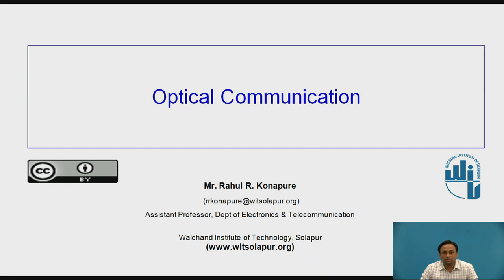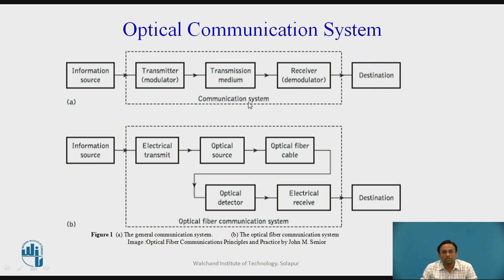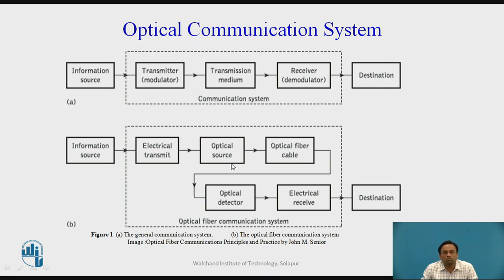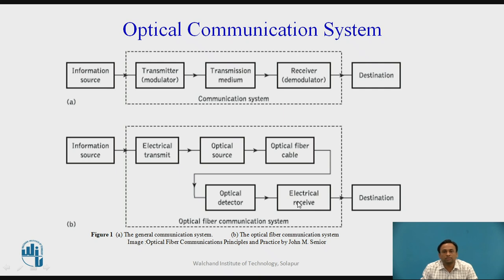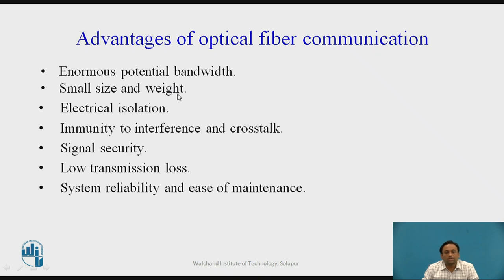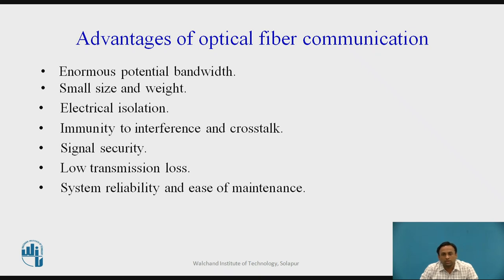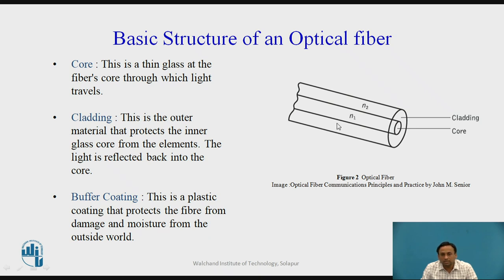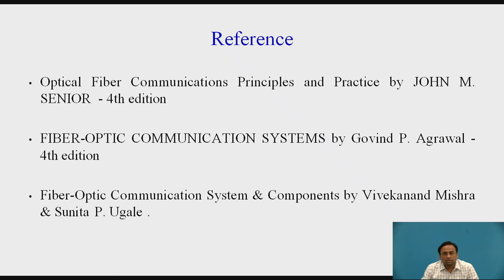Optical Communication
Mr. R.R. Konapure Assistant Professor Electronics & Telecommunication Engineering Walchand Institute of Technology, Solapur